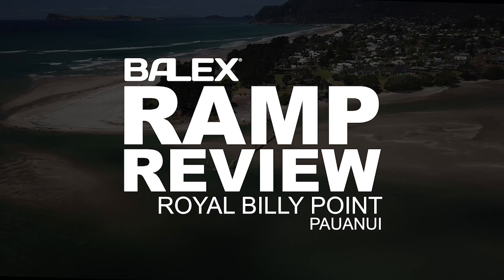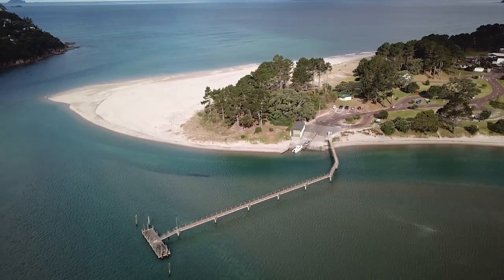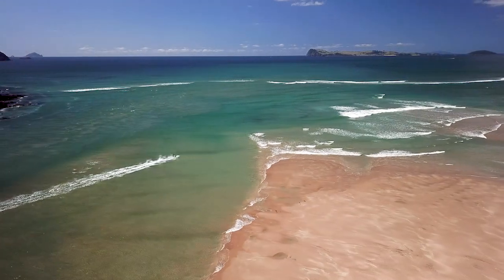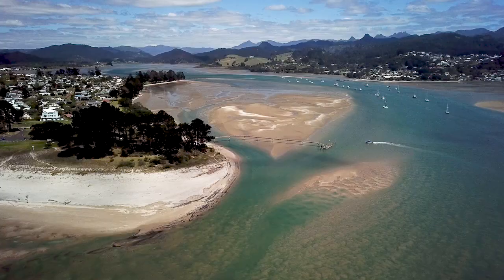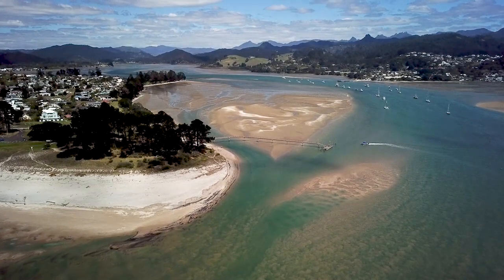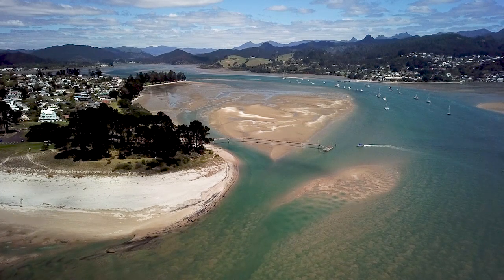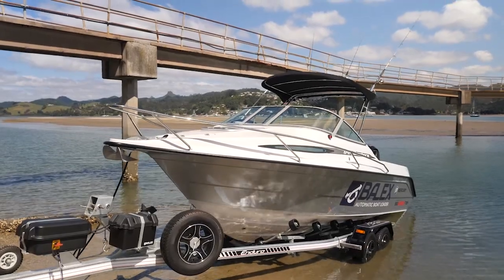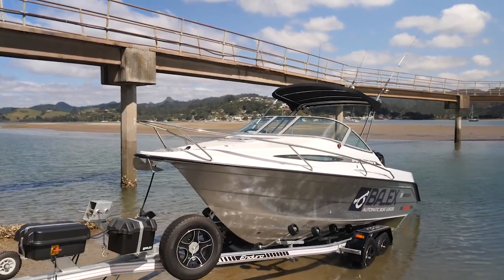Balex Ramp Review Pauanui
The  setting  for  this  ramp  is  one  of  the  most  idyllic  of  any  in  New  Zealand    –  almost  like  a  tropical  island.  Sitting  on  the  edge  of  the  Pauanui  estate  on  the  eastern  shores  of  Tairua  harbour,  this  ramp  is  the  closest  to  Slipper  island,  Shoe  Island  and  a  little  further  offshore,  the  Alderman  islands.